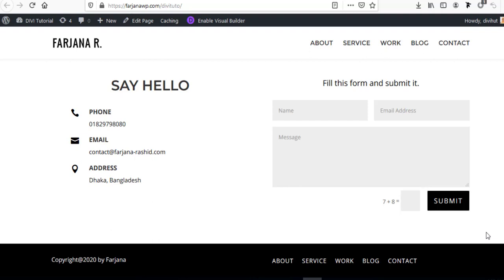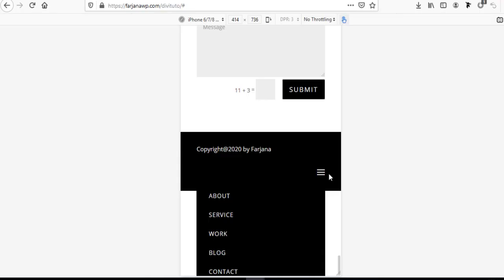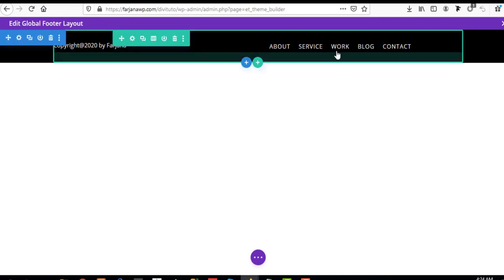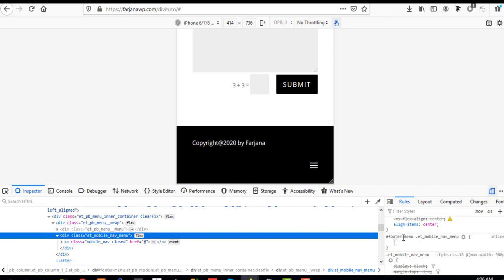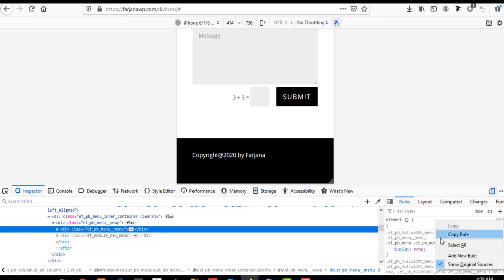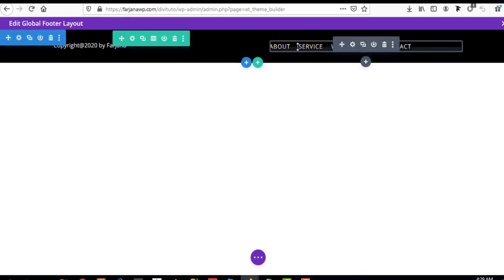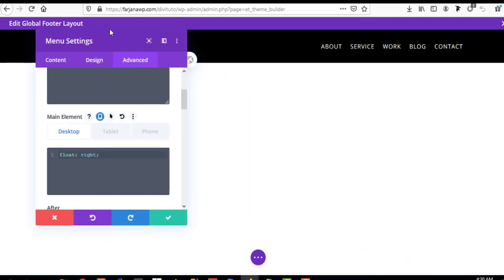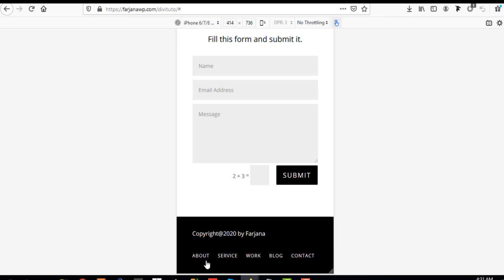How to disable divi mobile menu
In this tutorial I will show you how to disable divi mobile menu.